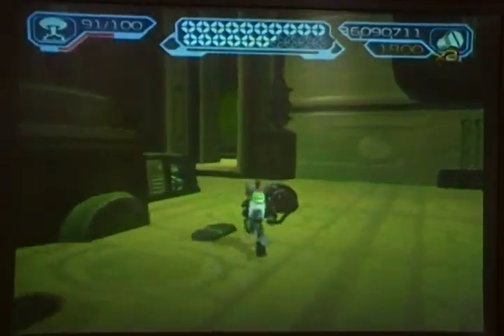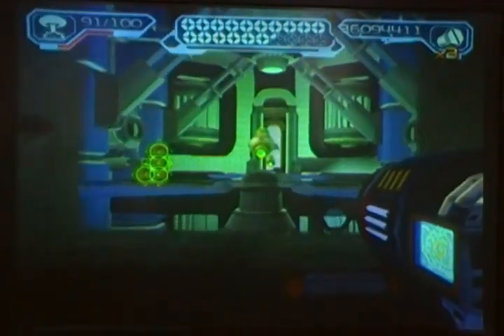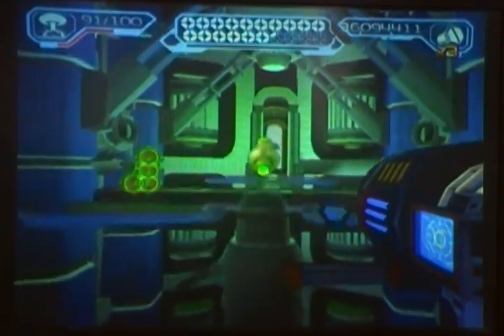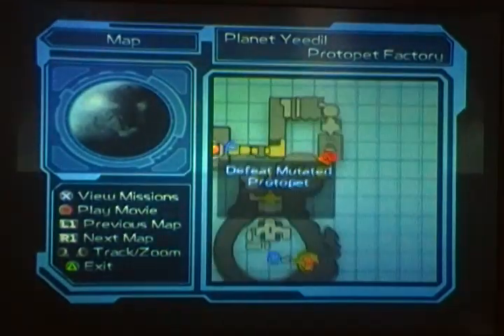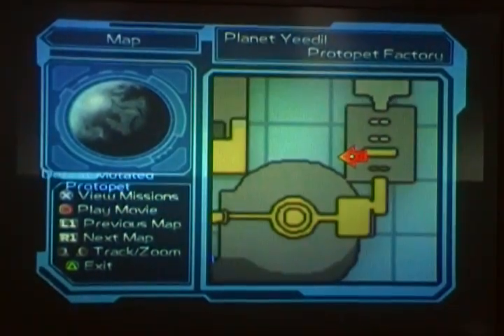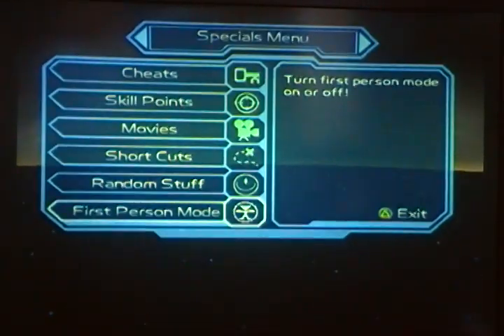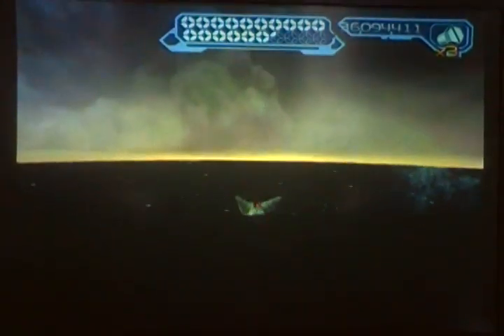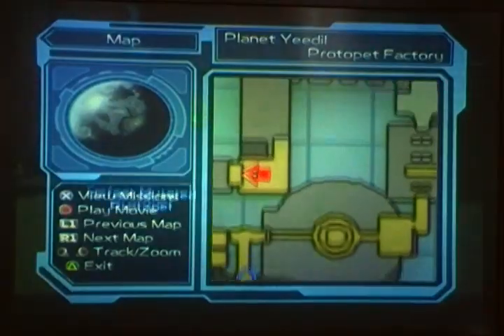Planet Yeedil HUGE SHORTCUT GLITCH! - Ratchet and Clank 2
I found this glitch which take a huge chunk off of Planet Yeedil! Enjoy.